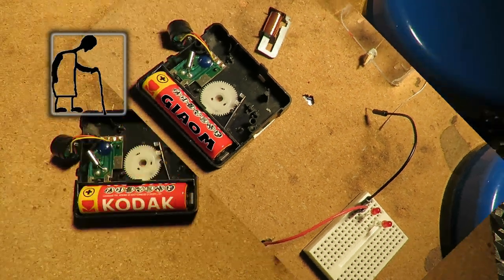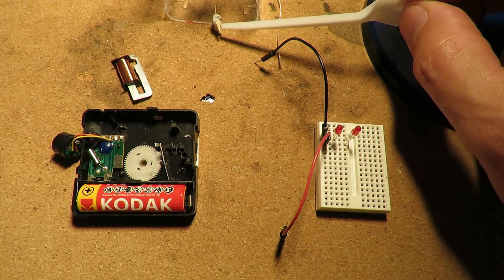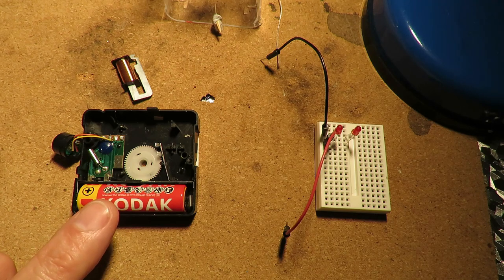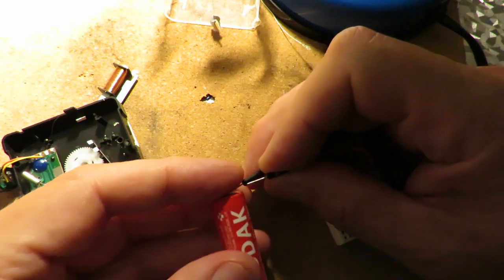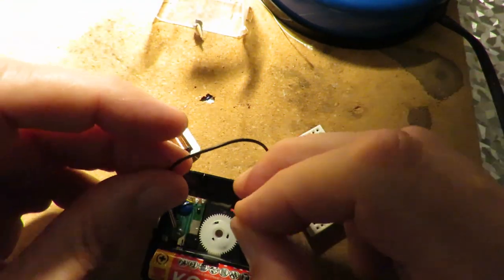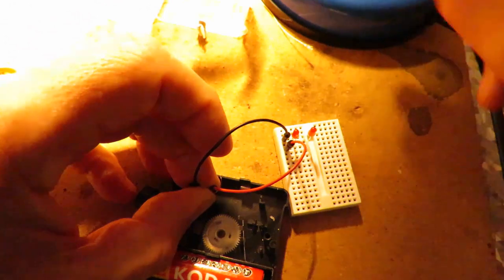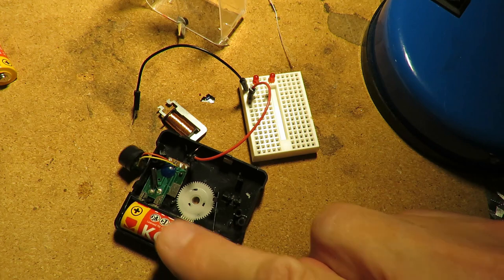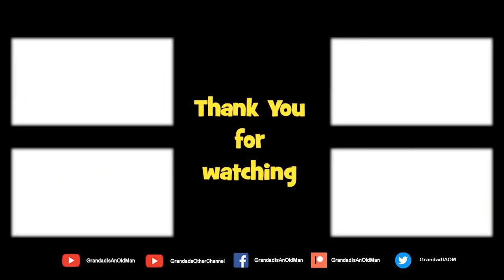Quartz Clock Parts inspired by Just4Fun PART 2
Quartz Clock Parts inspired by Just4Fun PART 2. Watching back the previous video I realised I was wrong to think the coil was only being pulsed in one direction. I could see the magnet was swinging in alternate directions with each pulse. To demonstrate this I used two RED LEDs which have a low enough forward voltage to glow with the 1.5 volts supplied by the AA battery. They are not bright but they do glow enough to prove the direction of current flow. Part 1 is here - Quartz Clock Parts inspired by Just4Fun